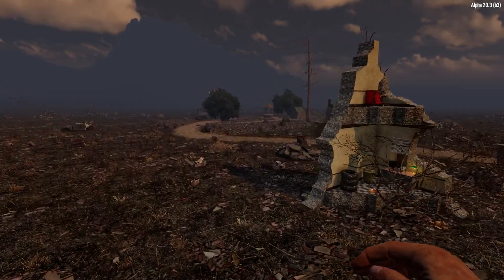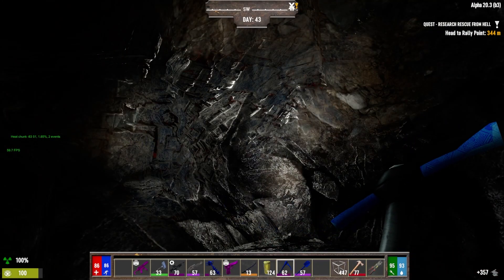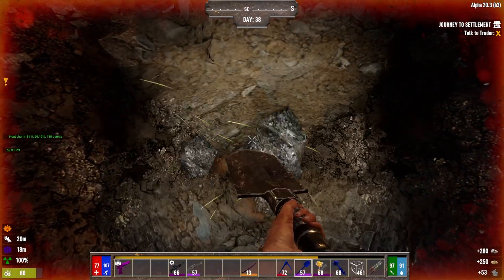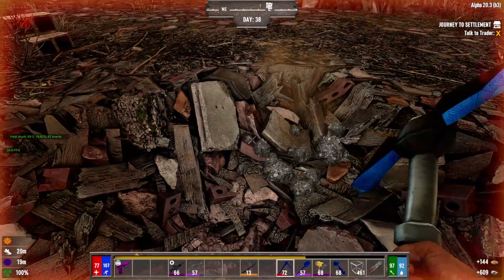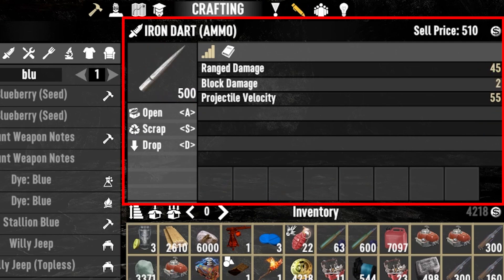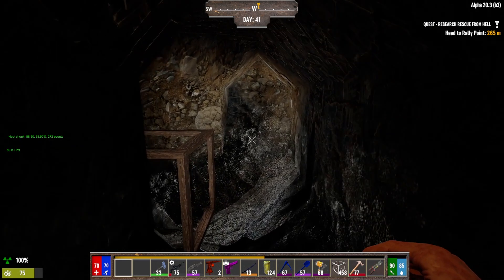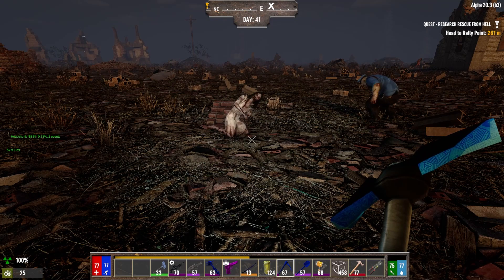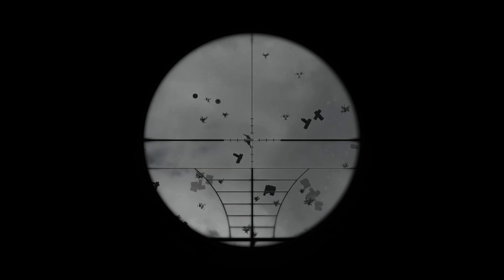Wasteland Mining Guide & Tips - Darkness Falls v4 Alpha 20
Tips, how-to and guide about mining in the Wasteland of Darkness Falls v4 Alpha 20. Titanium, Uranium and Plutonium mining examples and methods, augur versus pickaxe, crouch for mining, and screamer zombies & demons.

You can also select the SuperThanks option below the video title.

00:00 - Why the Wasteland?
00:55 - Augur or Pickaxe?
01:23 - Mining and Crouching
01:39 - Ore Vein Map Icons
02:20 - What Does Ore Look Like?
02:52 - Stack Sizes
02:58 - Mining on Surface in Wasteland
04:30 - Mine Shaft in Wasteland
06:20 - Screamer Problems
09:05 - Shaft Under Wasteland Mountains